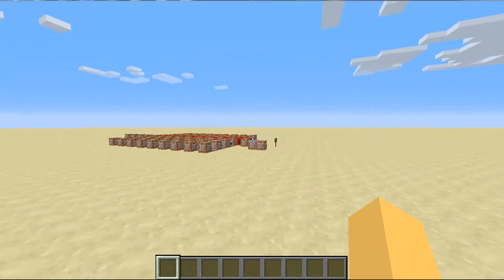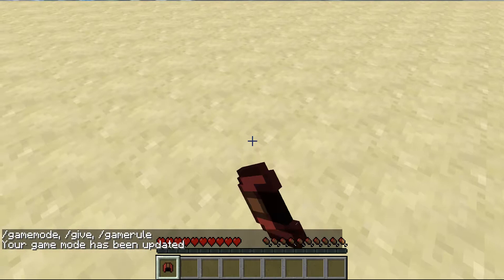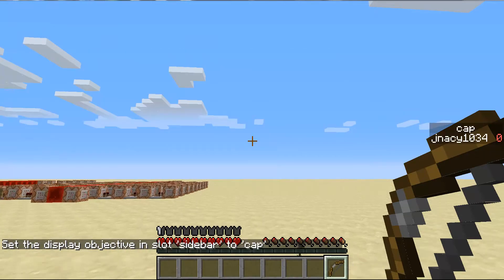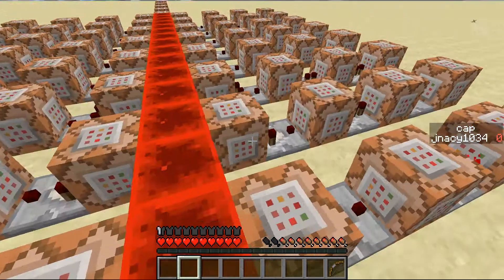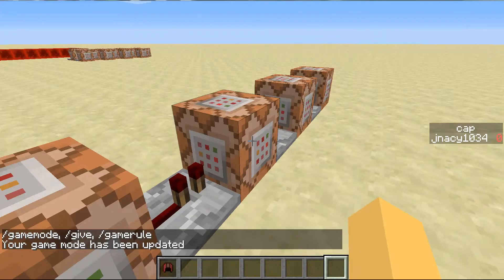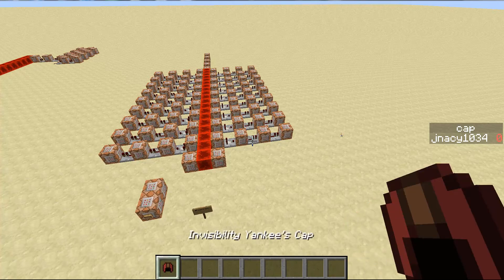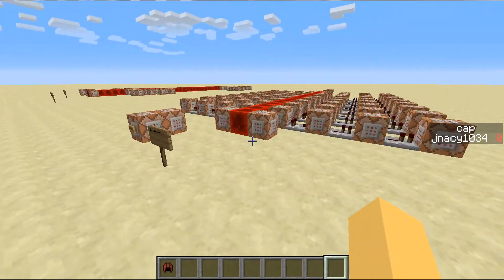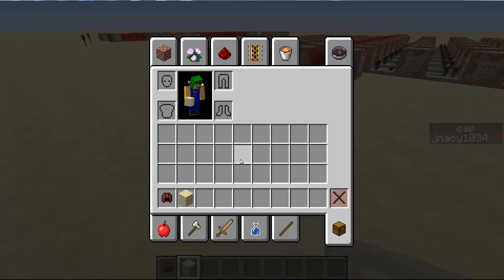Annabeth's Red Yankee's Cap Concept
I made Annabeth's Yankee's Cap in Minecraft! You know the invisibility cap?

Your not a true Budder Lover if you don't join my server! Its 1.7.5, keep that in mind... Ip: 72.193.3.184:5852